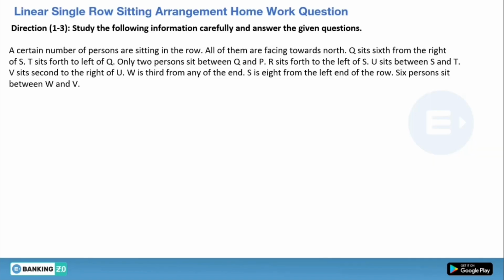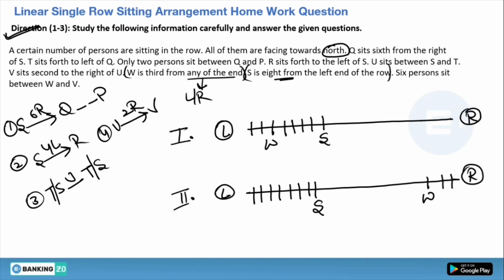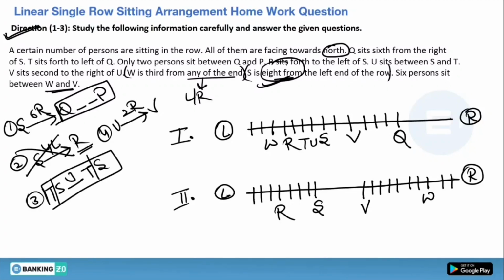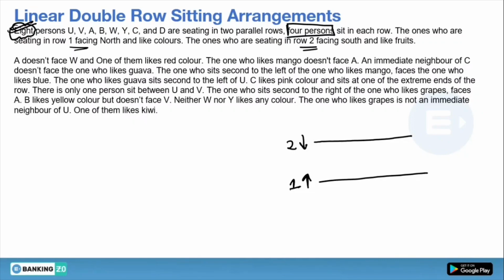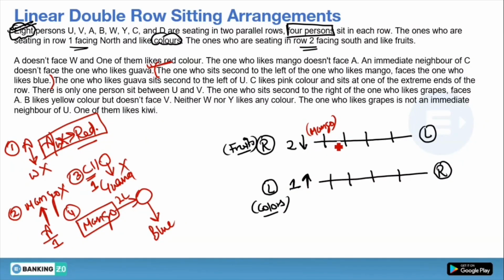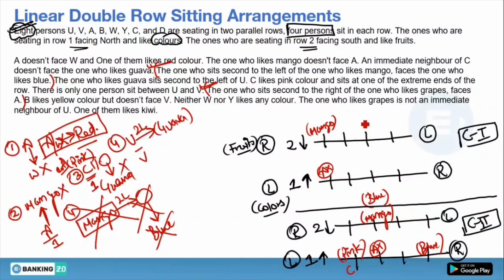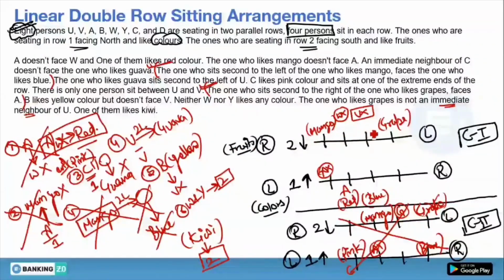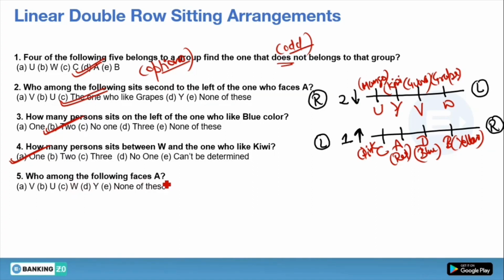QUANT AND REASONING CRASH COURSE DAY 8 | LINEAR DOUBLE ROW SITTING ARRANGEMENT | ENTRI APP BANKING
In this Free Quant and Reasoning Crash Course video by Entri's top faculty Rahul Mishra sir explains about linear double row sitting arrangement. This video will be very helpful for students who are preparing for upcoming bank exams like IBPS RRB PO/Clerk, SBI PO/Clerk, RBI, Canara bank and all other bank exams.